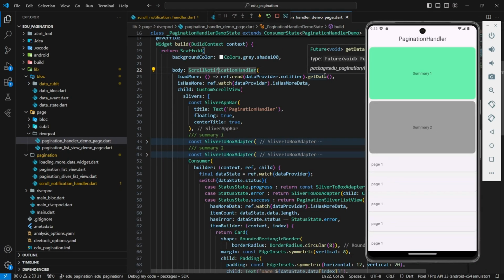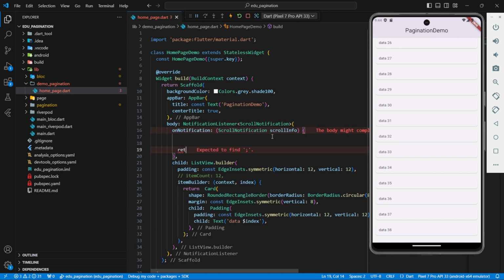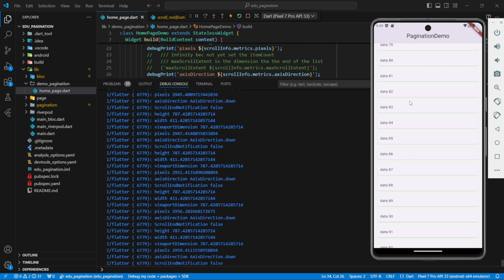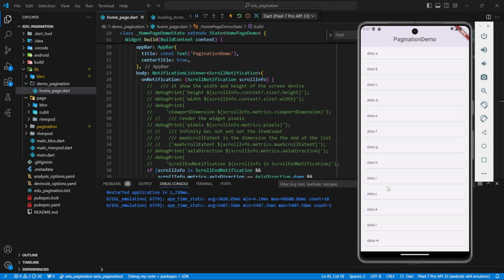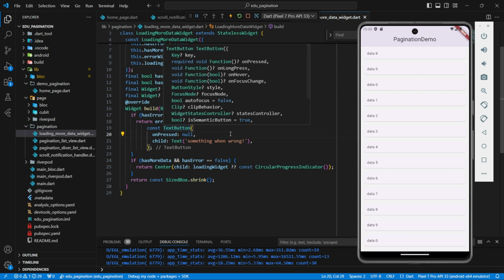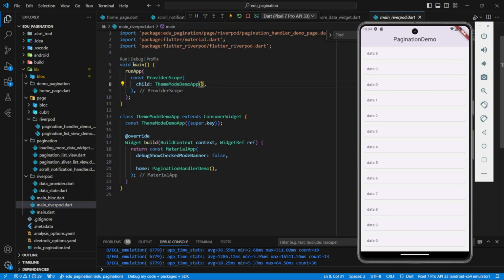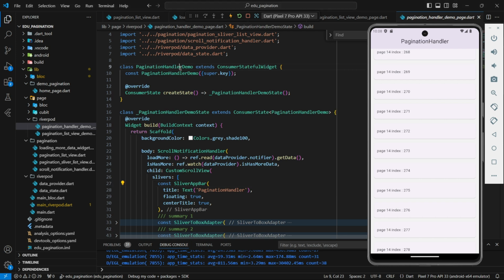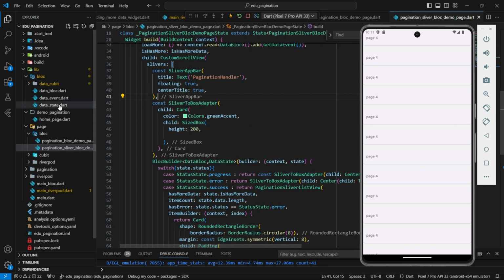Flutter Infinite Scrolling Pagination For ListView SliverList | No ScrollController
In today’s video, I’ll share with you how to build a Flutter Infinite Scrolling Pagination, which is easy to implement and can help in your projects. It’s especially suitable for the ListView widget and sliverlist. However, one challenge is navigating to a specific position in the list, as it doesn’t have the required ScrollController. Let’s look at the code example together.

Timeline:
00:00 - Introduction and explaination
01:20 - start build Infinite scrolling Listview from zero
08:32 - explain about reusable custom pagination folder widget
11:18 - pagination with riverpod
16:20 - pagination with bloc